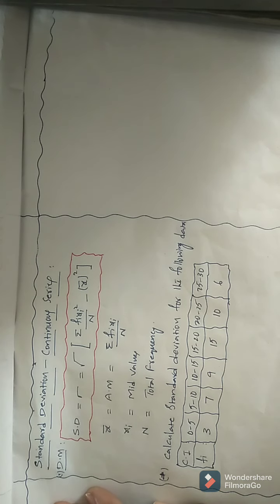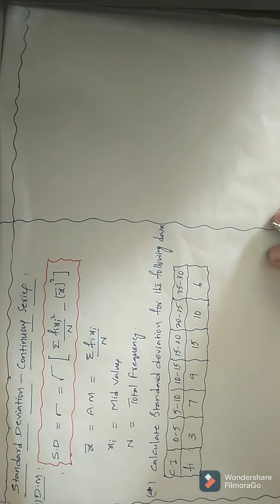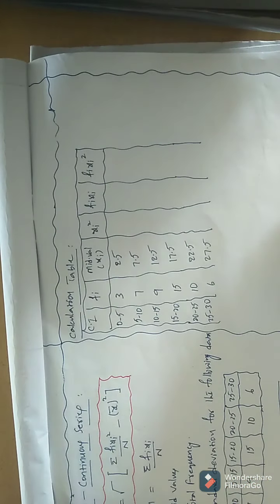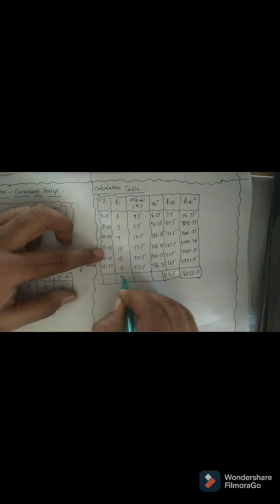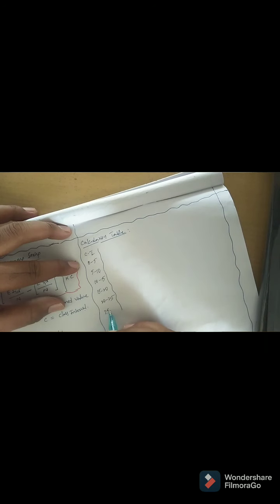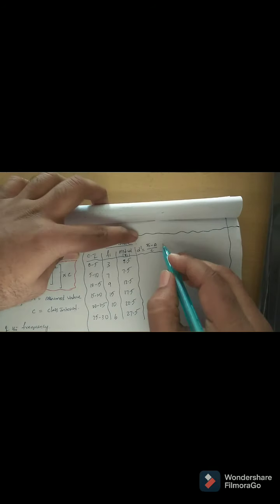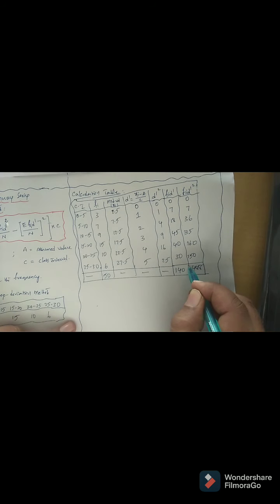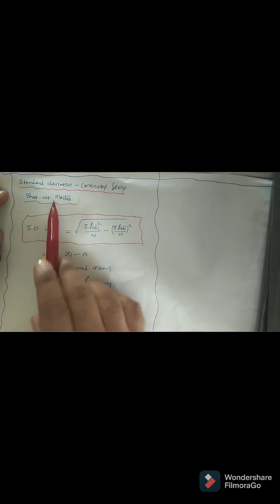SEM2/BRMU1V14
STANDARD DEVIATION - CONTINUOUS SERIES